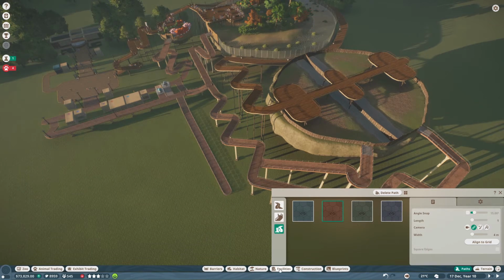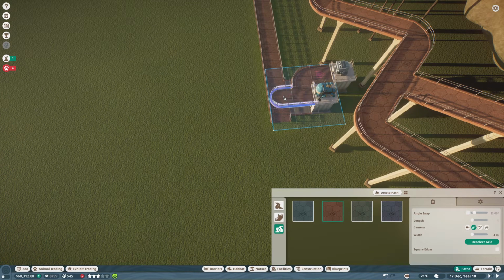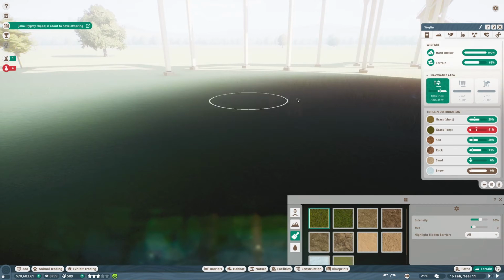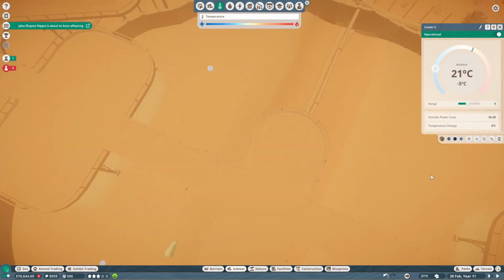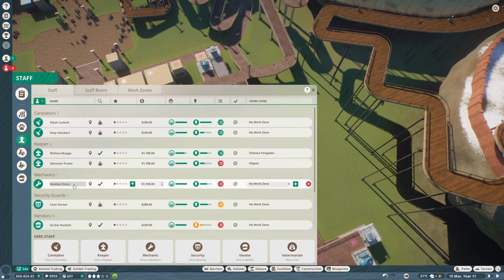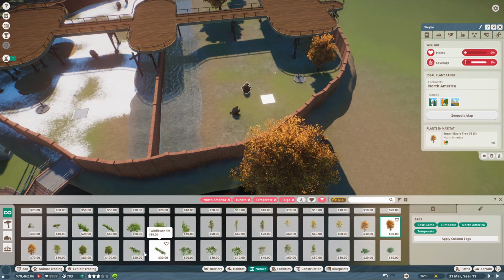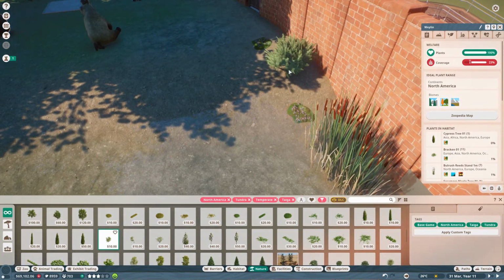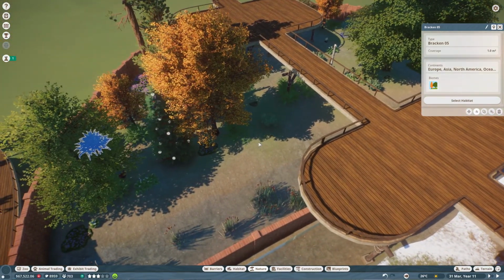Planet Zoo: Floating Franchise Bear Habitat Part 2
In this Planet Zoo video, I continue to set up the new floating habitat to accommodate bears in my floating franchise zoo.
0:00:00 Intro
0:00:35 Gameplay Start
0:01:56 Adding the Facilities
0:12:43 Bringing in the Bears
0:14:36 Setting up the Habitats
0:39:18 Adding the Trees and Plants
1:04:49 Outro

Planet Zoo is a simulation game where you get to build the zoo of your dreams. There are careers, challenges and an unrestricted sandbox.